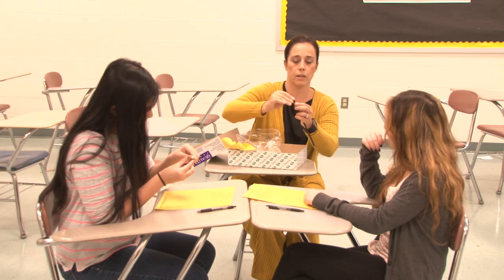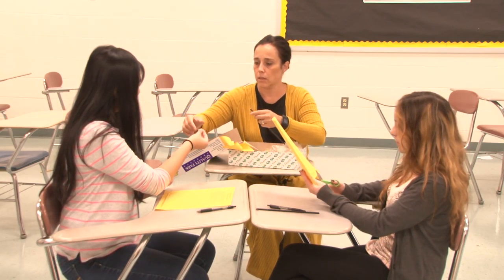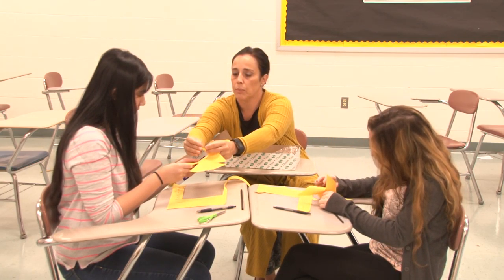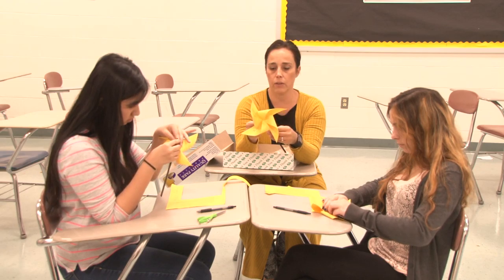The Assembly of a Pinwheel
Amity High School
20160927